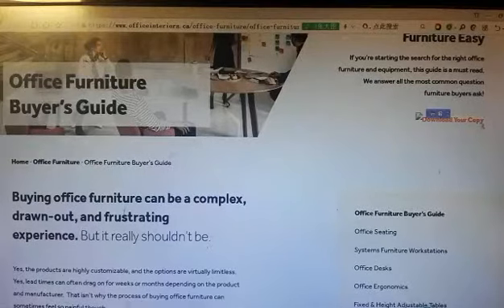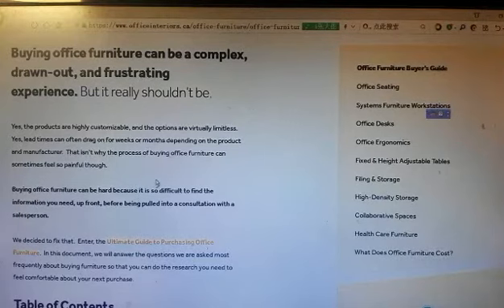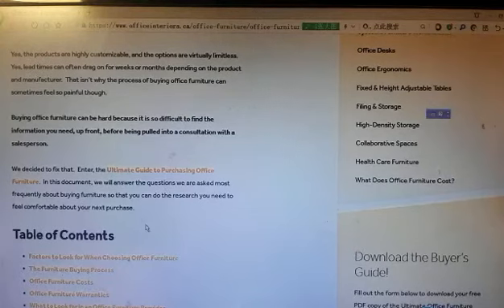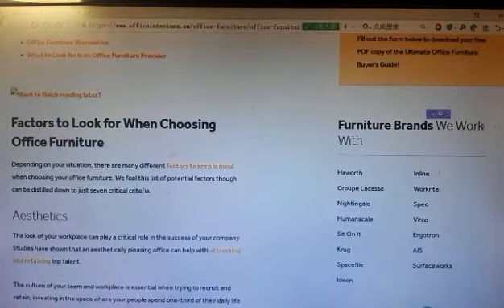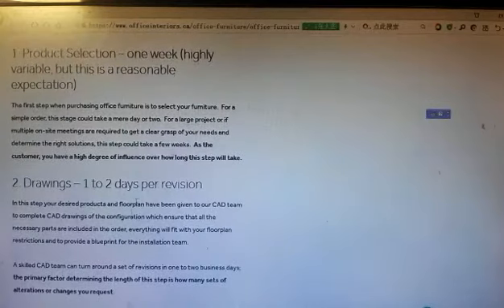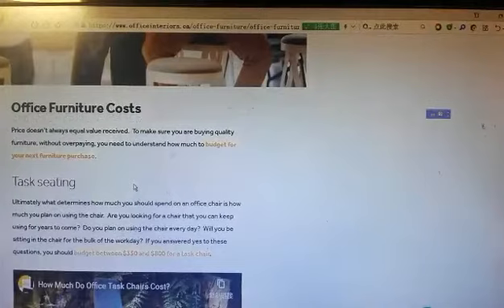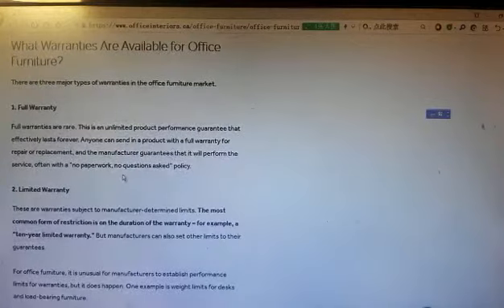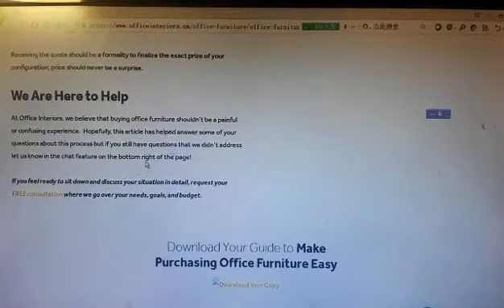Office Furniture testing, inspection,sourcing ,quality control,buying Guide,manufacturing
Office Furniture testing, inspection,sourcing ,quality control,buying Guide,manufacturing consultant service .

Tell your friends this is the place they can get what they needed .